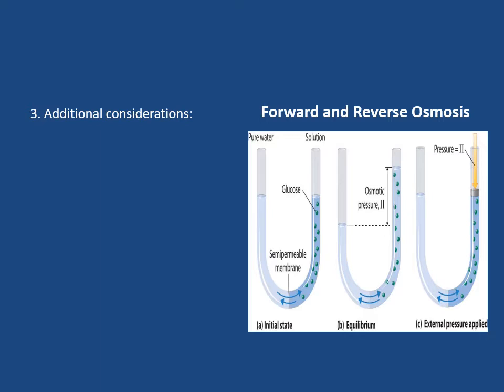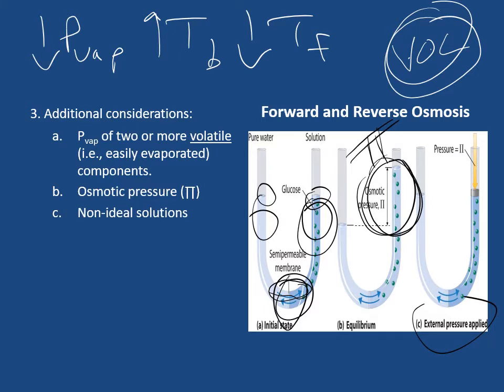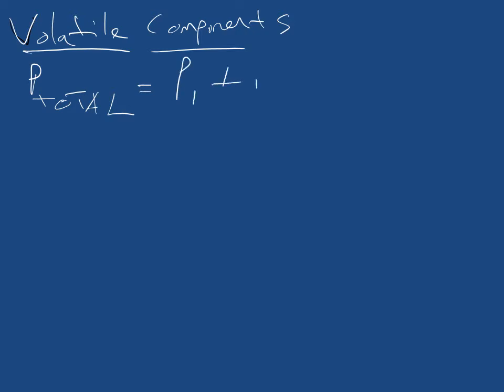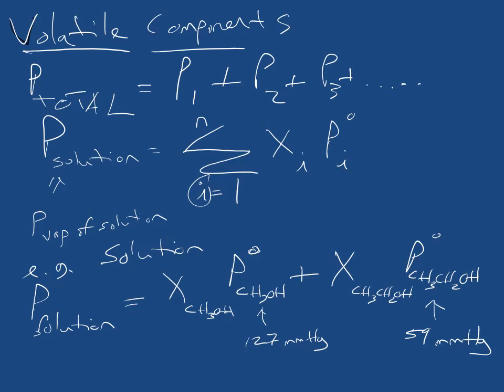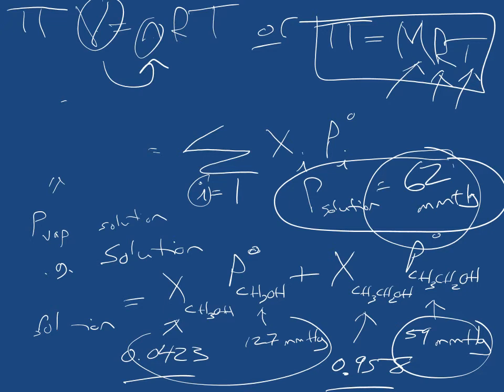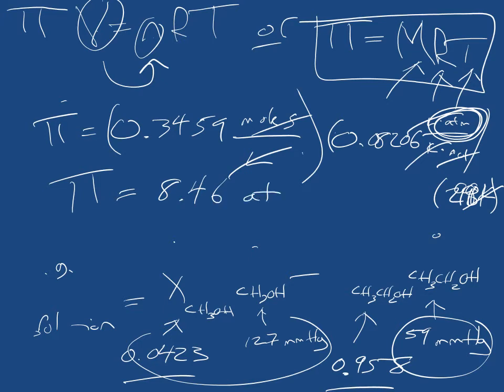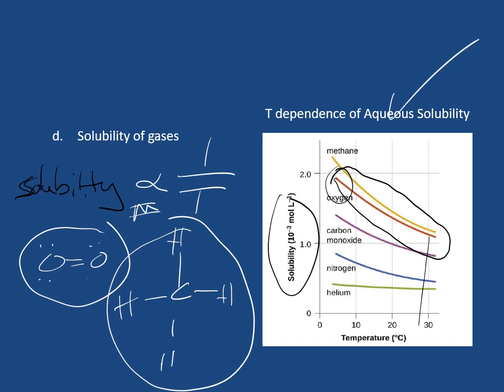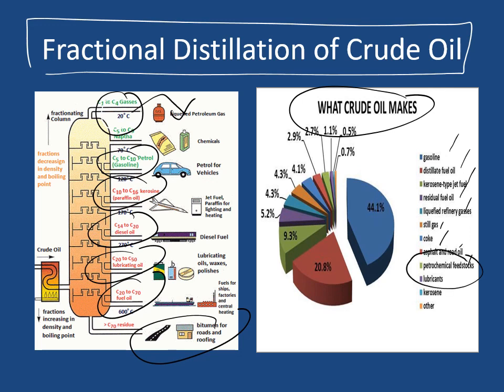CHM 122 Additional Considerations about Solutions